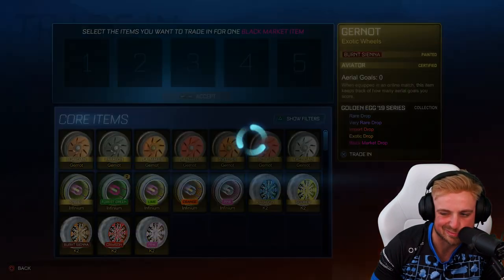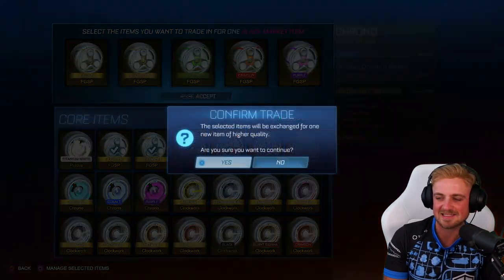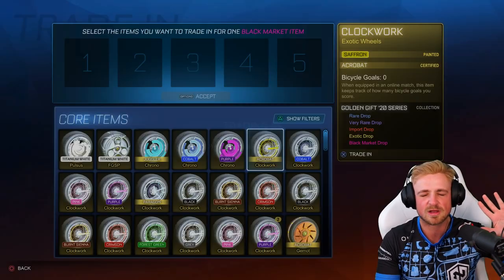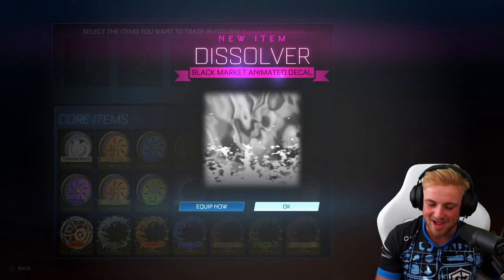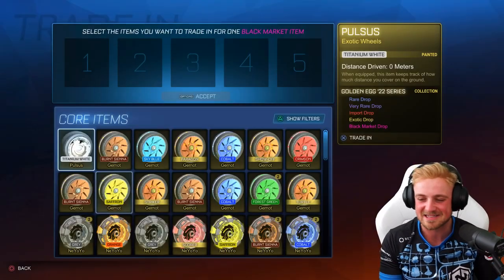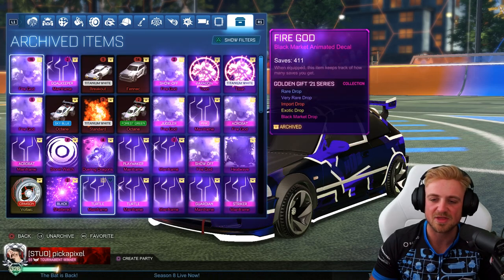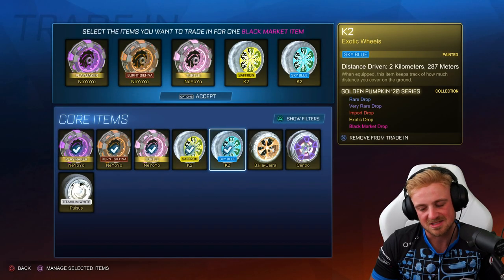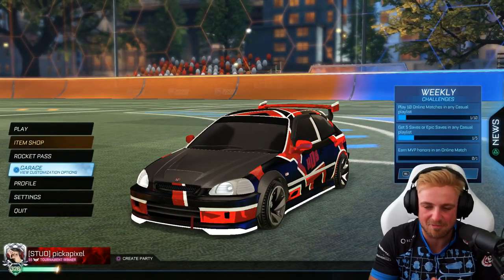I Spent OVER 30,000 Credits on BLACK MARKET TRADE UPS from MAINFRAME SERIES Items in Rocket League!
As you all enjoyed the last episode so much I am BACK with another trade up session looking for mainframes in Rocket League!
🔥 Be sure to use code "PIXELARMY" in the RocketLeague Item Shop! [AD]